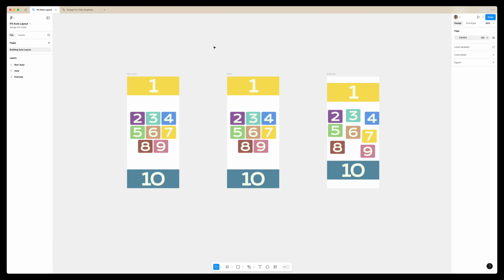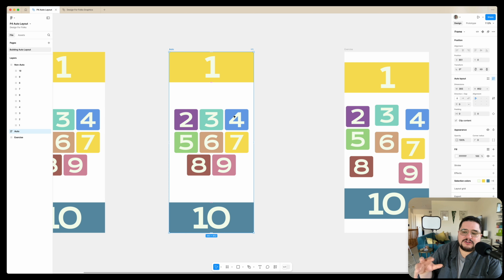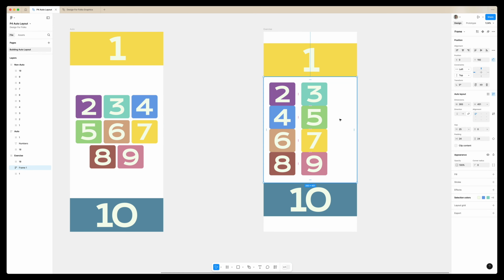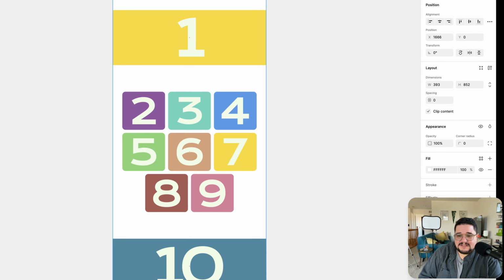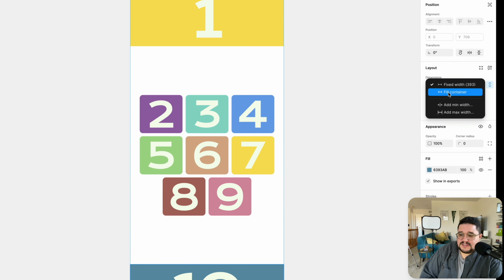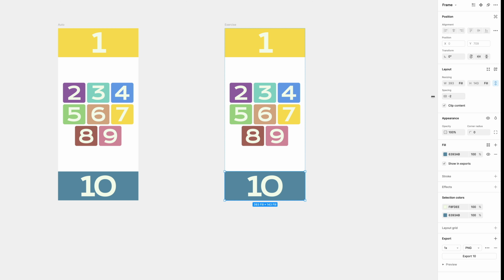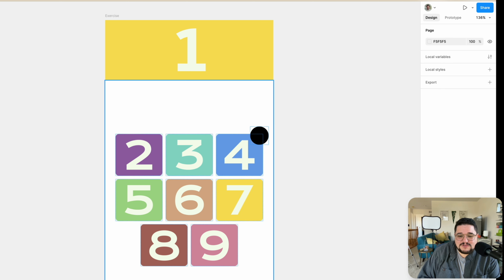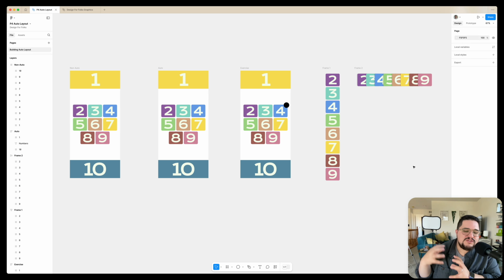Part 4: Mastering Auto Layout | Design for Folks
In Part 4 of Design for Folks, we dive into Positioning and Auto Layout to make your designs flexible, precise, and ready to shine on any screen size. Learn how to align elements and set up auto layouts that adapt seamlessly, just like how they would behave when coded.

In this lesson:
0:00 - Introduction: Designing flexible and precise layouts
0:35 - Overview of auto layout
1:08 - Auto layout example: Basic frame without layout
1:33 - Auto layout example: Properly applied layout
2:09 - Steps to start building auto layouts
2:59 - Adding padding and spacing to layouts
4:19 - Aligning and centering elements in auto layout
6:10 - Stacking auto layouts within frames
7:17 - Adjusting frames to fill containers
9:03 - Using auto layout to create responsive designs
10:12 - Bonus: Adding absolute positioning in auto layout
11:59 - Exploring advanced auto layout options